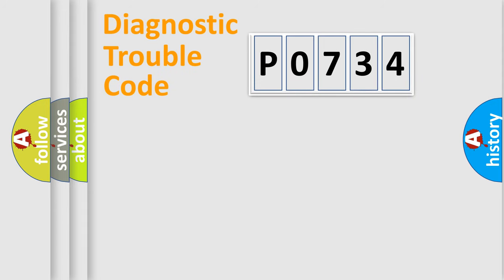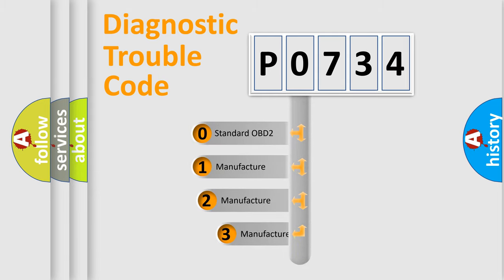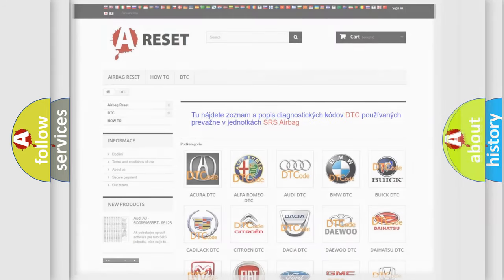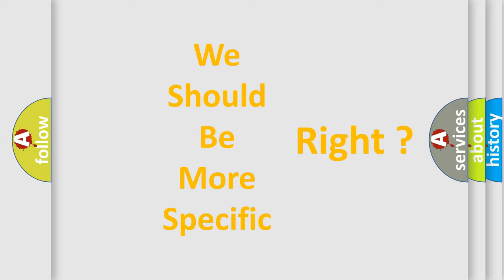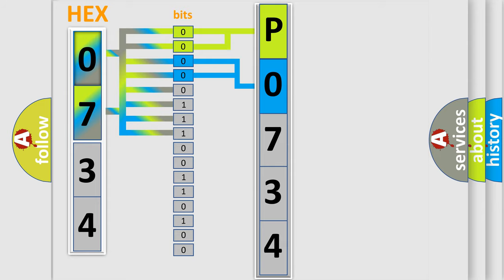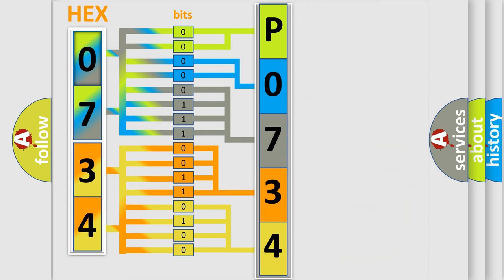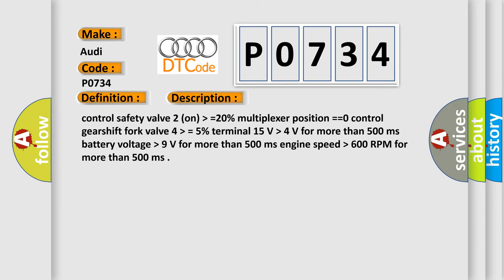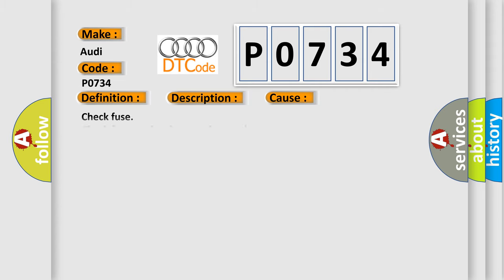DTC Audi P0734 Short Explanation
Contents:
0:21 Basic DTC analysis according to OBD2 protocol standard.
1:48 Insight into programming
2:58 A diagnostically understandable description of the Diagnostic Trouble Code
3:05 Basic error definition

Make:
Audi
Code:
P0734
Definition:
Gear 4 incorrect ratio
Description:
control safety valve 2 (on)  higher then  =20% multiplexer position ==0 control gearshift fork valve 4  higher then  = 5% terminal 15 V  higher then  4 V for more than 500 ms battery voltage  higher then  9 V for more than 500 ms engine speed  higher then  600 RPM for more than 500 ms
Cause:
Check fuse